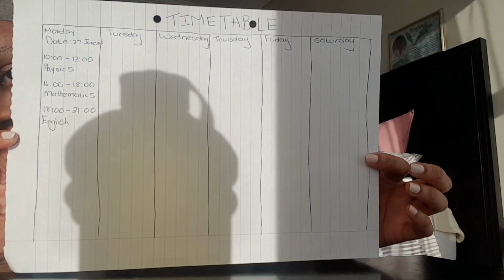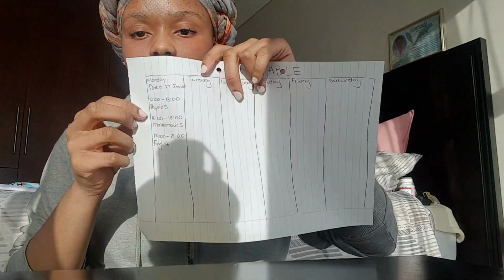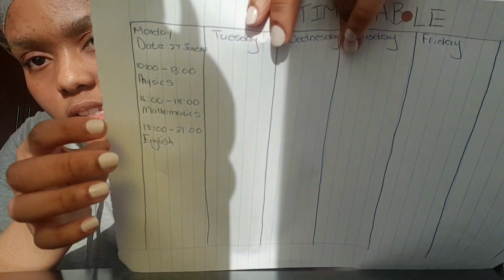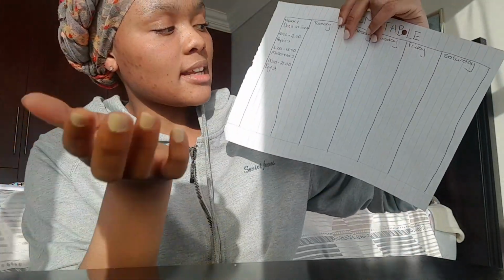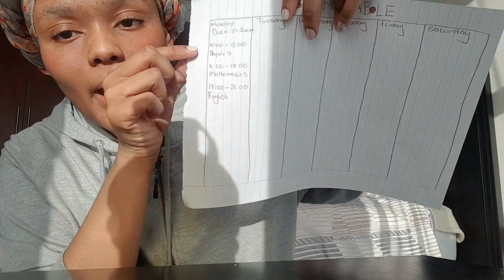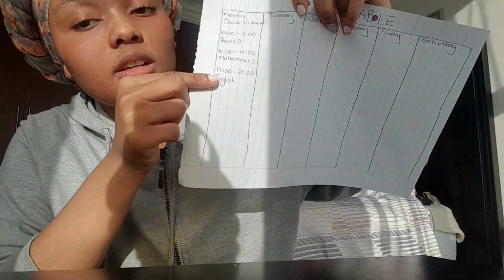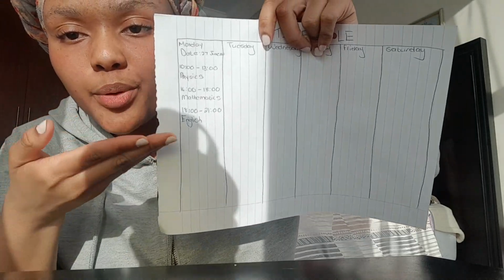Study methods and routine that got me into medical school.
Hi everyone, in this video I'm going to be sharing my study routine and method and some other tips that helped get distinctions and got me into medical school.

I hope you enjoyed this video and may have learnt a few new study tips.

The Saartjie Braatman Centre for women and children and The Frida Hartley shelter for destitute and children are shelters for abused women and children. They are operating during lockdown and are really feeling the economic strain.

Stay Safe♥️